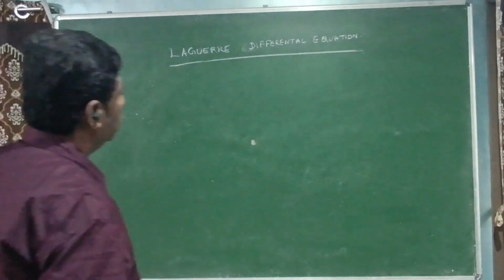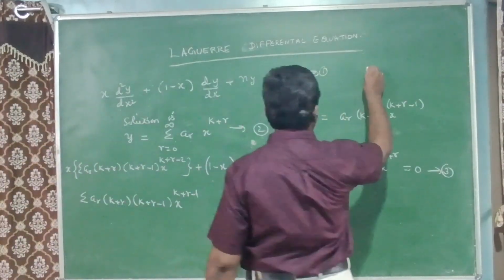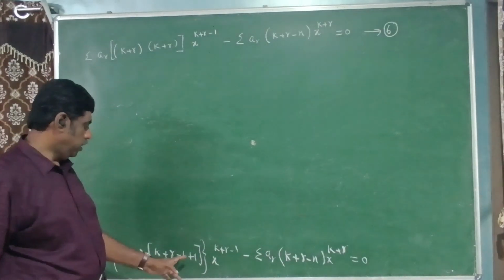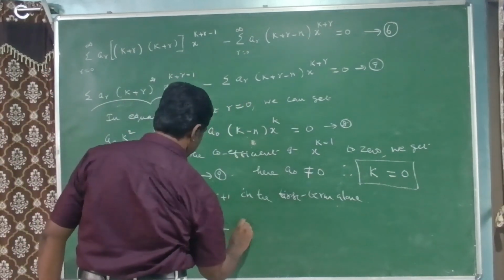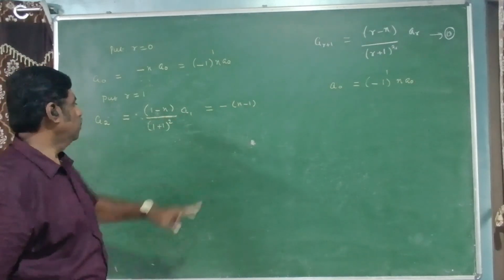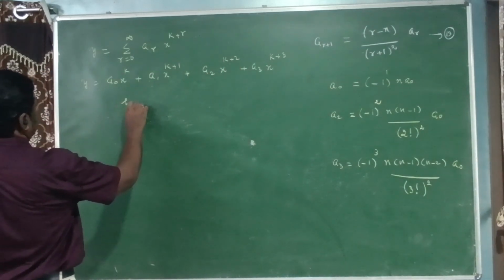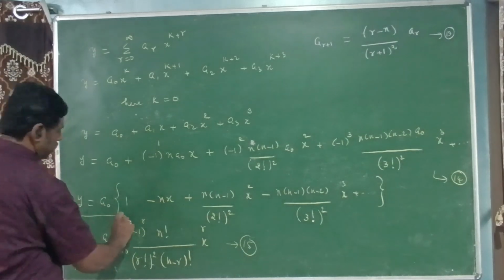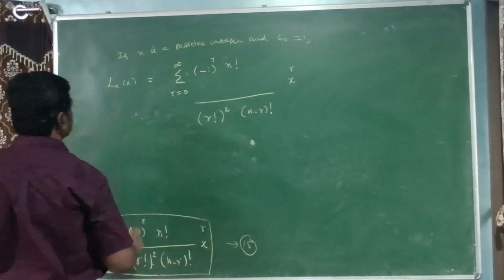Laguerre differential equation